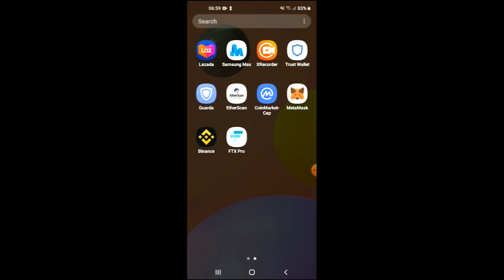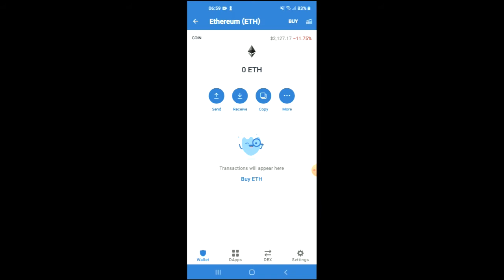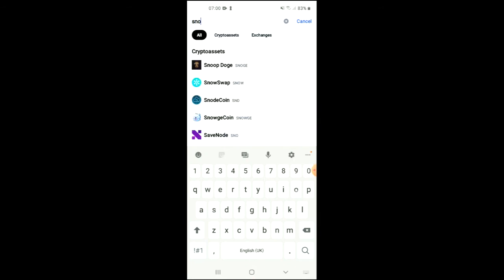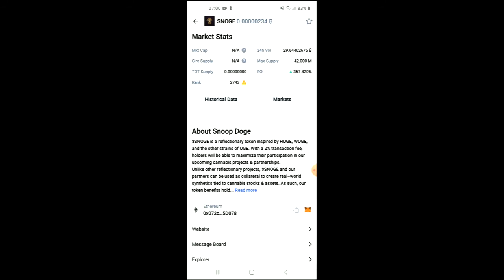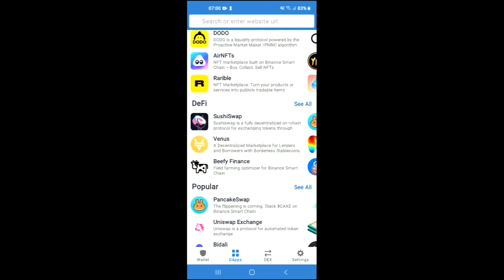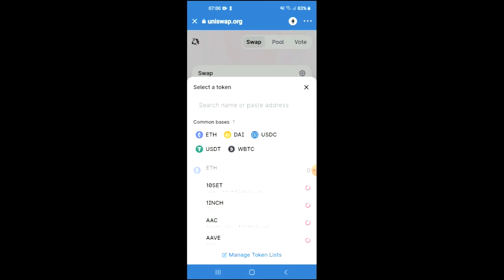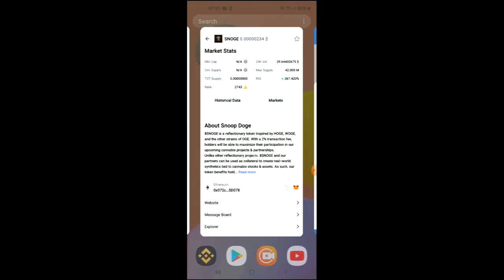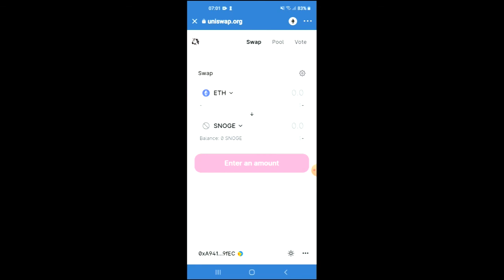how to buy snoop doge crypto on trust wallet,how to buy snoop doge crypto on uniswap